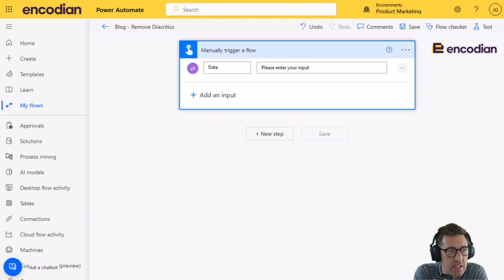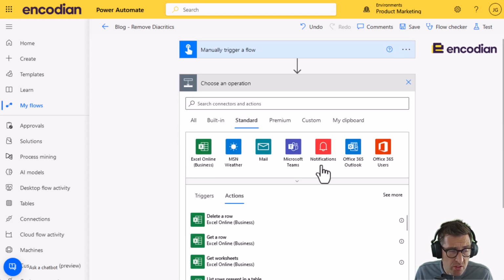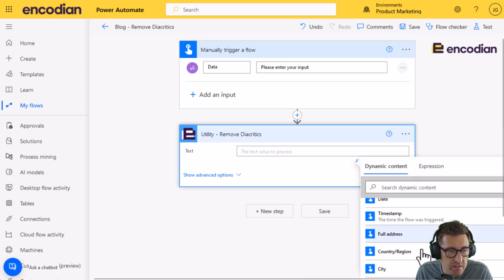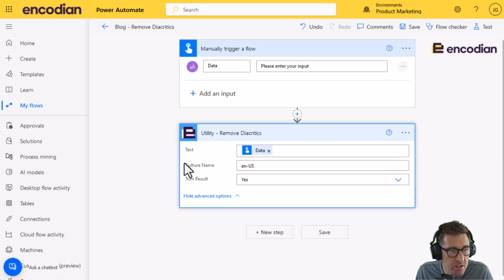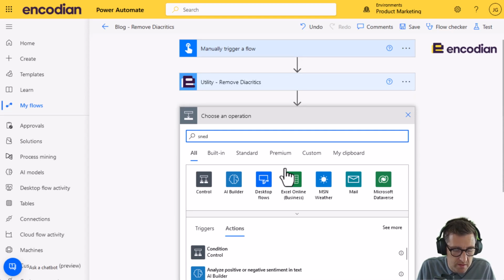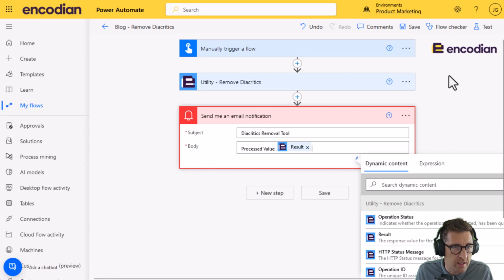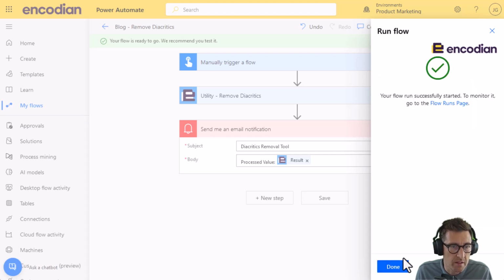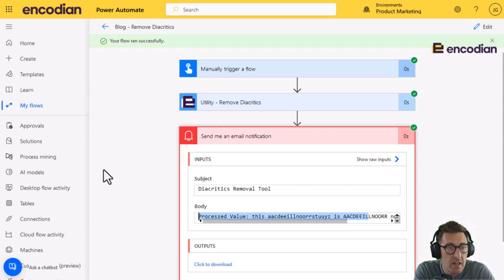Remove diacritics from text in Power Automate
Our 'Remove Diacritics' utility action for Power Automate remove all diacrtic marks from text (string) value provided.

This video provides a brief guide to working with the 'Remove Diacritics' utility action within Power Automate.